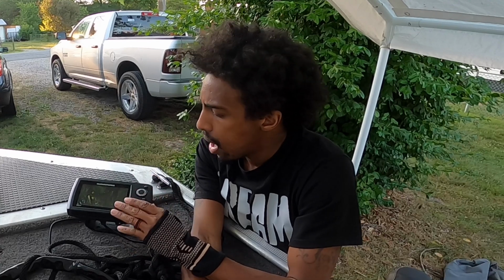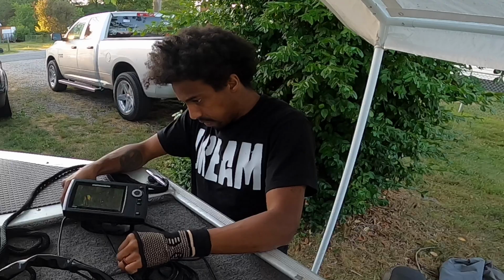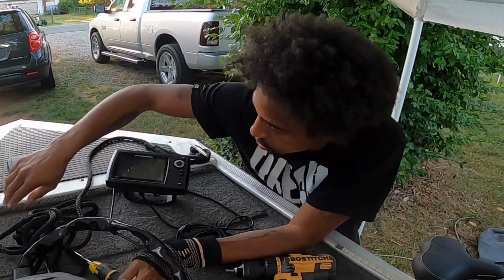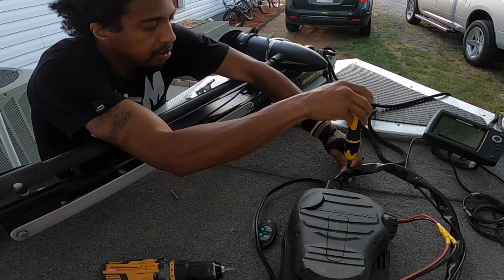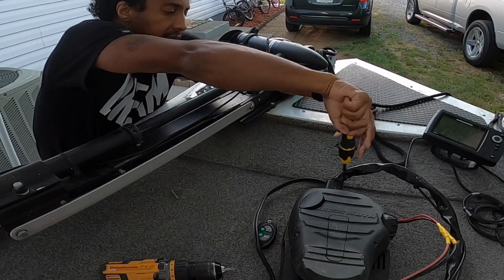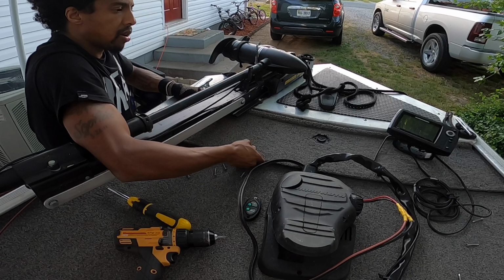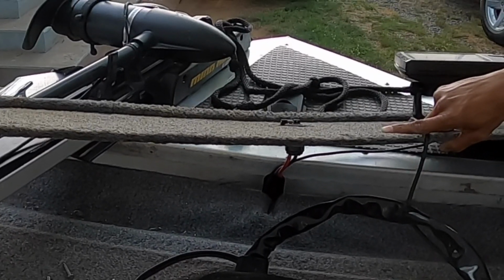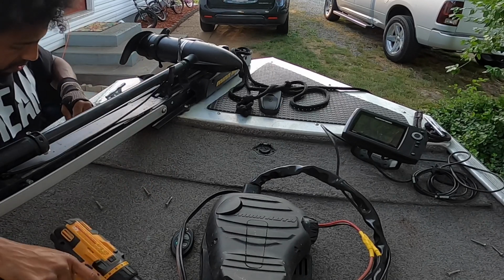Tracker Pro 160 Bow Electronics install Pt 2 Bass Boat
Tracker pro 160 bow electronics install.  Hope you enjoy.  I made a video showing this earlier but to be honest it wasnt very good.  So here is another one.

gopro bundle

Berkley trilene

sunline sniper fc.

kastking braid.

pline cxx

wanna send me some lures to try or cool gifts, would really appreciate it.  send it here